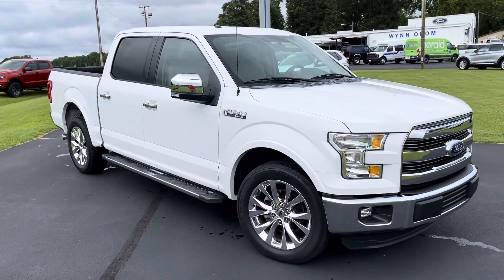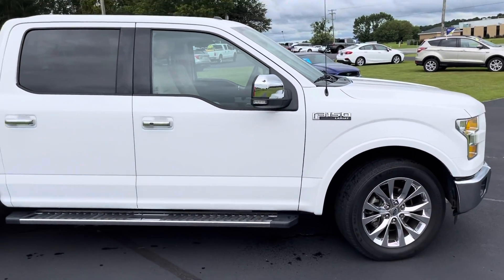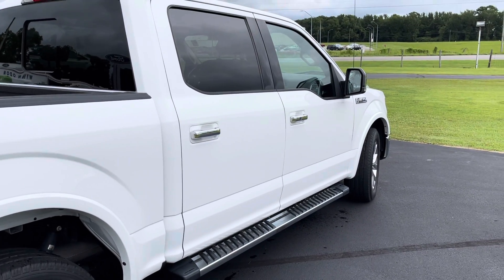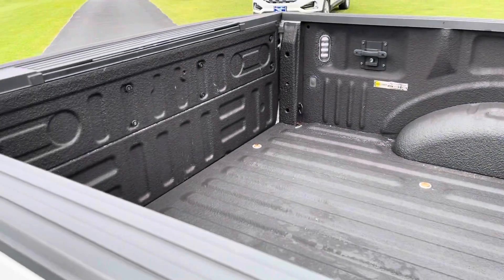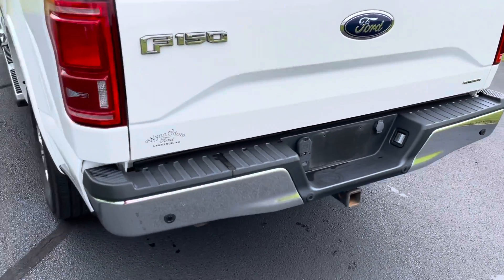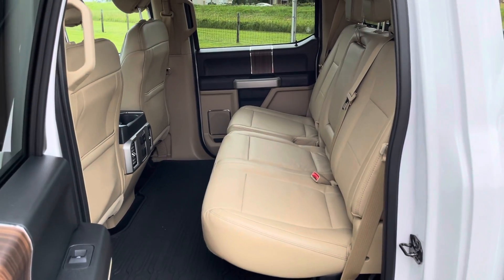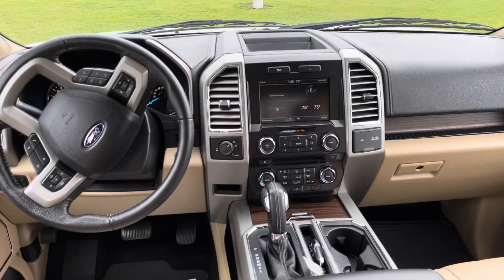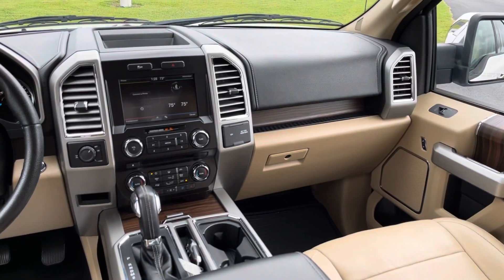🔥 2015 Ford F-150 Lariat Oxford White | Wynn Odom Ford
F-150
2015 F-150 4X2 SUPERCREW, 145" WHEELBASE
5.0L V8 FFV ENGINE
ELEC 6-SPEED AUTO W/TOW MOD
EXTERIOR: OXFORD WHITE
INTERIOR: CAMEL LTHR TRIM BUCKET SEAT
VIN: 1FTEW1CF5FFD01881
EQUIPMENT
 FUNCTIONAL
 • 4-WHEEL DISC BRAKES W/ABS
 • 12V AUXILIARY POWER POINT
 • AUTOLAMP-AUTO ON/OFF HDLMP
 • CLASS IV TRAILER HITCH W/
 SMART TRLR TOW CONNECTOR
 • HILL START ASSIST
 • OUTBOARD MNTD REAR SHOCKS
 INTERIOR
 • 8.0" CTR STACK TOUCH SCRN
 • 8.0" PRODUCTIVITY SCREEN
 • 10-WAY PWR DRV/PASS SEATS
 • A/C W/DUAL CLIMATE CONTROL
 • ADJUST PEDALS W/MEMORY
 • AMBIENT LIGHTING
 • AUTO DIM REARVIEW MIRROR
 • COLOR COORDINATED CARPET
 AND FLOOR MATS
 • HTD/COOLED DVR/PASS SEATS
 • LEATHER TRIMMED SEATS
 • LEATHER WRAPPED STR WHEEL
 • MEMORY DRIVER SEAT
 • SIRIUS SAT SVC N/A AKANDHI
 • TILT/TELESCOPE STR COLUMN
 EXTERIOR
 • BOXLINK
 • DOOR HANDLES - BODY COLOR
 • EASY FUEL CAPLESS FILLER
 • FOG LAMPS
 • FULLY BOXED STEEL FRAME
 • HALOGEN HEADLAMPS
 • LED BOX LIGHTING
 • LOCKING REMOVABLE TAILGATE
 W/DEFROST AND PRIVACY TINT
 • SPARE TIRE AND WHEEL LOCK
 • WHEEL LIP MOLDINGS - BODY
 COLOR
 SAFETY/SECURITY
 • ADVANCED SECURITY PACK
 • ADVANCETRAC WITH RSC
 • INTELLIGENT ACCESS W/
 PUSH BUTTON START
 • MYKEY
 • SOS POST CRASH ALERT SYS
 • TIRE PRESSURE MONITOR SYS
 INCLUDED ON THIS VEHICLE
 EQUIPMENT GROUP 501A
 LARIAT SERIES
 BLIS (BLIND SPOT INFO SYSTEM)
 REMOTE START
 REVERSE SENSING SYSTEM
 LED SIDE-MIRROR SPOTLIGHTS
 110V/400W OUTLET
 OPTIONAL EQUIPMENT
 • SELECTSHIFT TRANSMISSION
 5.0L V8 FFV ENGINE
 275/55R20 BSW ALL-SEASON
 3.55 ELECTRONIC LOCK RR AXLE
 6800# GVWR PACKAGE
 TRAILER TOW PACKAGE
 TAILGATE STEP
 20" CHROME-LIKE PVD WHEELS
 36GAL EXTENDED RANGE FUEL TANK
 LARIAT CHROME APPEARANCE PKG
 • CHROME ANGULAR STEP BAR
 LEATHER BUCKET SEATS W/CONSOLE